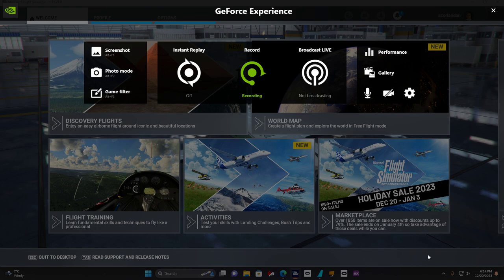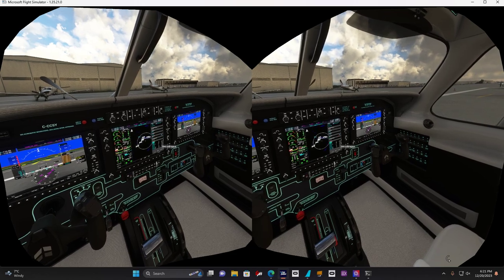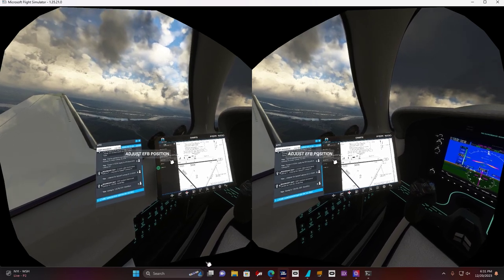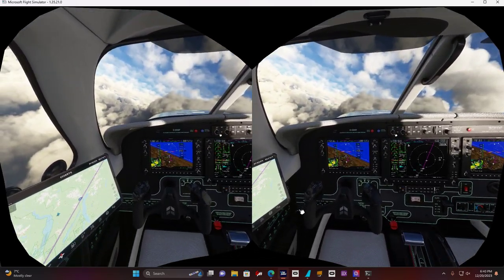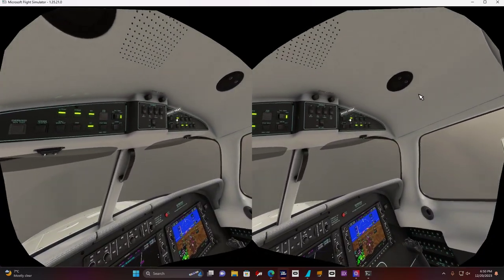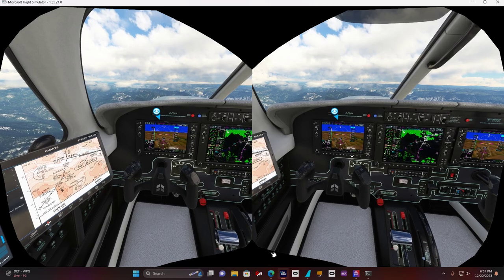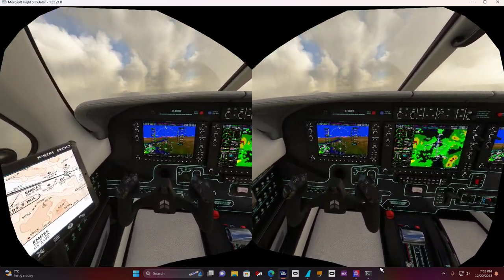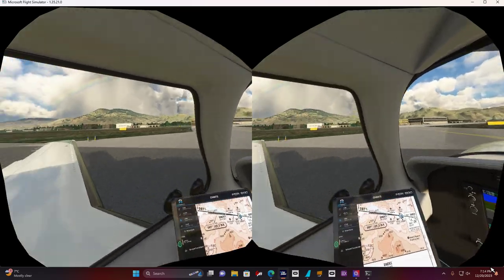Boundary Bay to Kamloops Flight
fs2020 Flight to Kamloops with FSR500